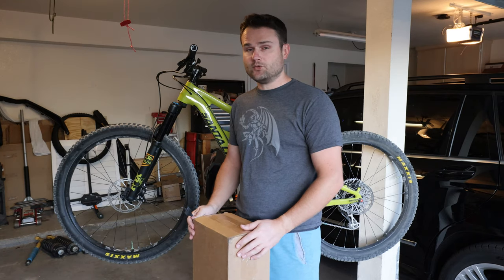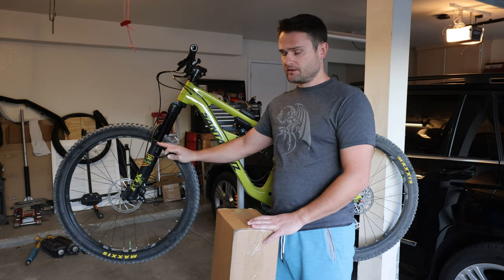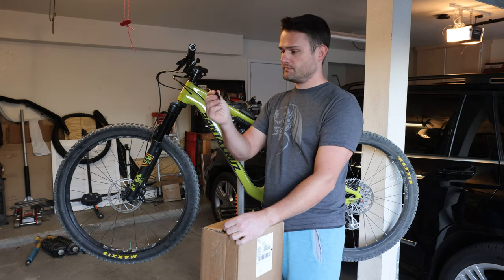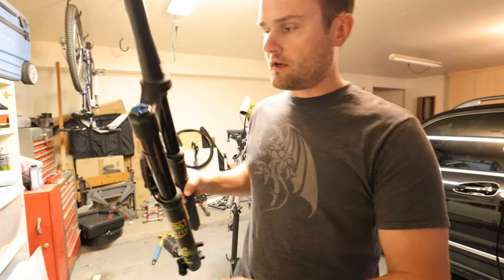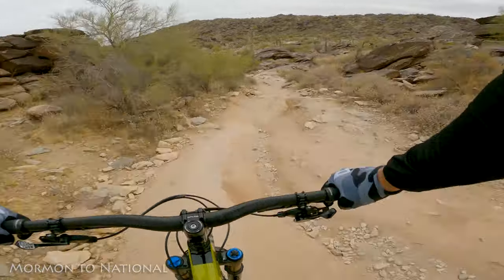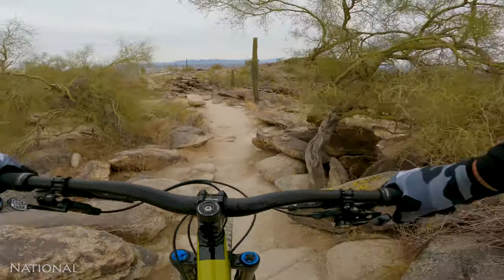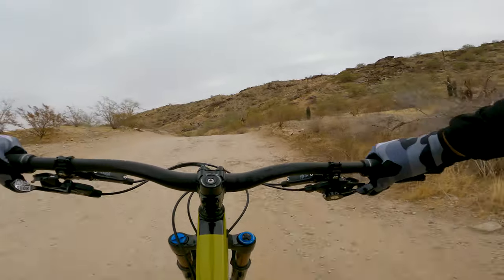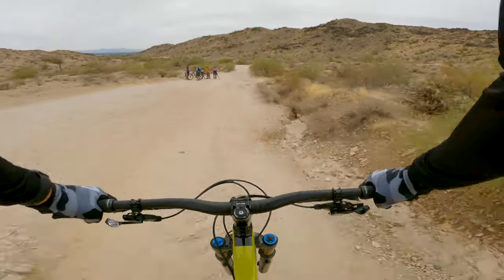New bike parts! Fox 38 installed and then tested on National!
First impressions of my new Fox Factory 38 fork (160mm travel, 44mm offset) on my Hightower LT!

Bike:
2018 Santa Cruz Hightower LT CC
CushCore
Fox Factory 38, 160mm, Grip2
Fox DHX2, MRP spring
SRAM Code RSC brakes, metallic pads
Absolute Black oval chain ring
OneUp Components oval carbon bar
Maxxis Assegai (front)
Maxxis Aggressor (rear)